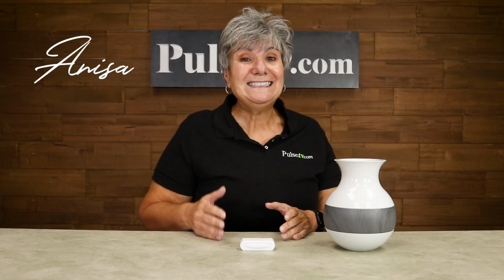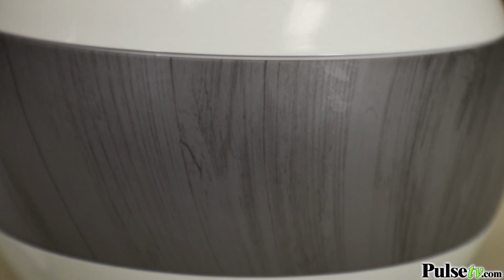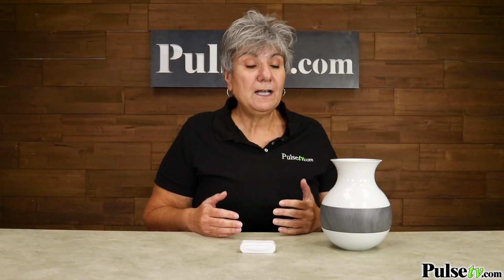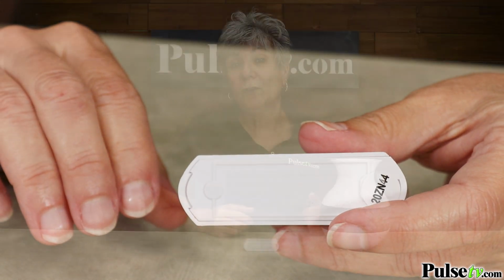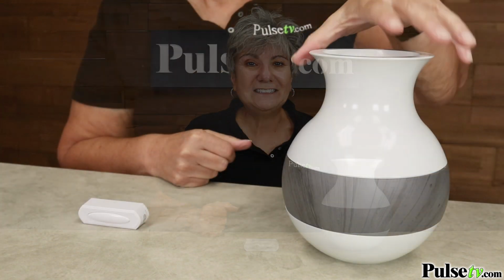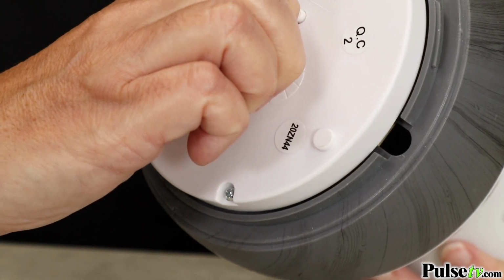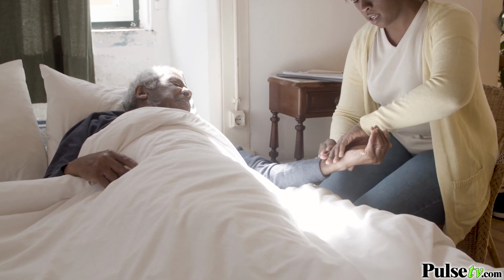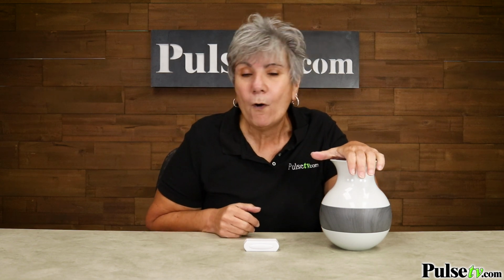This Doorbell Looks JUST Like a Decorative Vase!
Easy To Install Doorbell
Adding a doorbell anywhere has never been easier than with this Wireless Vase Doorbell Kit.

This unique doorbell combines stylish design with practical convenience. The vase-shaped chime is a beautiful centerpiece for any table or shelf, while the reliable wireless technology ensures you never miss a visitor.

With a range 250 feet this covers a large area. Just place the Vase (which is the receiver) where you want to be notified. Perfect for your table top or mantle.

Always wanted a doorbell on your patio door? Now you can! Care givers love this as a way their patient or loved one can notify them when they need their help.

Plus you can program this to play any one of 10 tunes!

Why Is Our Price This Low?
Normal price is $39.99. The manufacturer is changing their packaging. They had 480 left with the current packaging and we were able to secure them at a super low price. And we are passing the rather huge savings on to you!

If this is of interest, do hurry, with such a low quantity in stock this is sure to sell out quickly!

FEATURES and BENEFITS:
Wireless and Stylish Doorbell
Super Simple To Install
No Electricity Or Complicated Wiring
Up to 250 ft. Transmission Range
White Finish with Weathered Wood Accent Center
Receiver is Portable - Take Where You Need It
10 Selectable Tunes
Adjustable Volume
Sound Up To 85 Decibels
Great For Side Doors, Back Doors, Elderly Alert System and more...
Perfect For Mobile Nurses Or Care Givers
Doorbell Use 6 "AA" batteries (Not included - Visit Here for Special Deal)
Both FCC and IC Certified
Includes: Wireless Doorbell and Wireless Push Button
Doorbell Dimensions (W x D x H): 5.97" x 5.97" x 7.51"